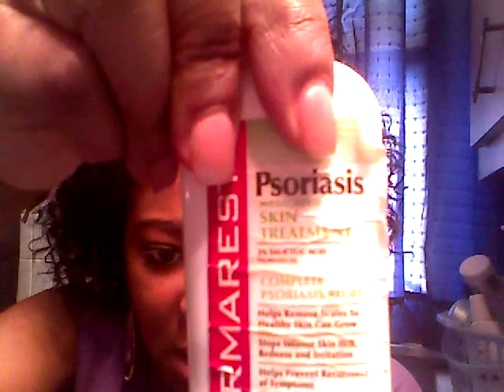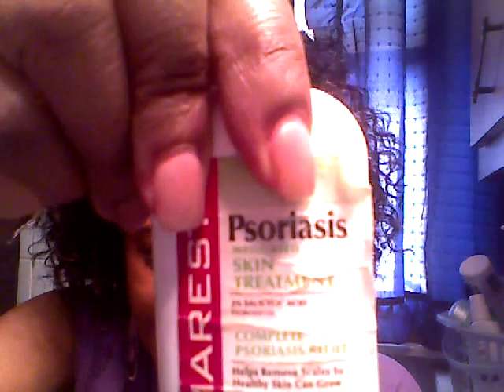Seborrheic Dermatitis- Do you have it.wmv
Just a little info about Seborrheic Dermatitis. Hope this helps out.